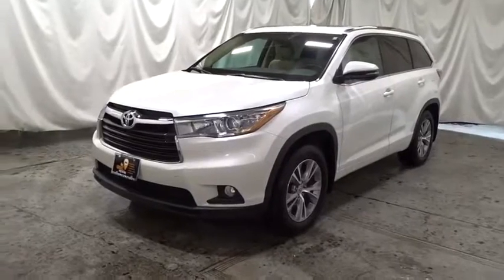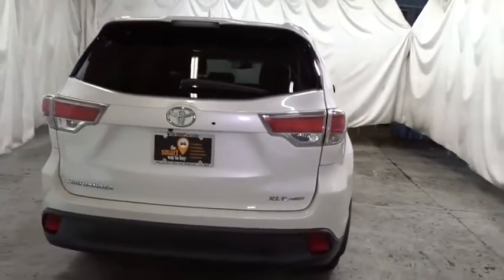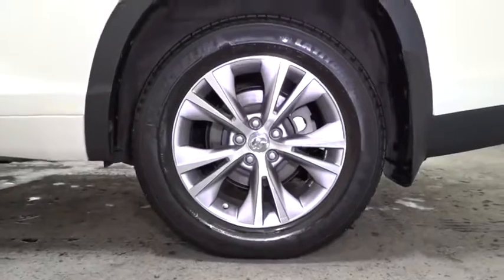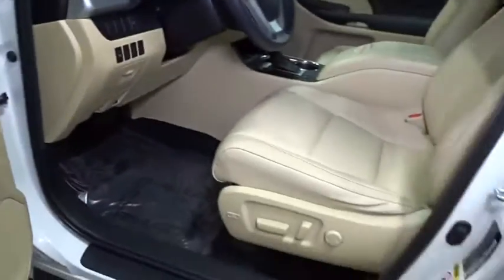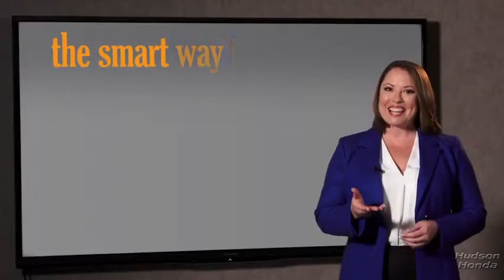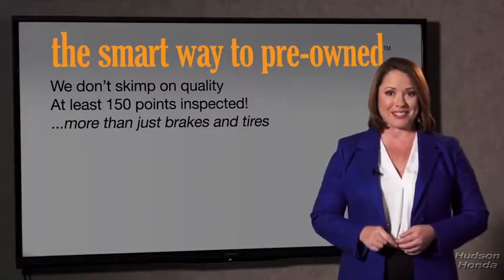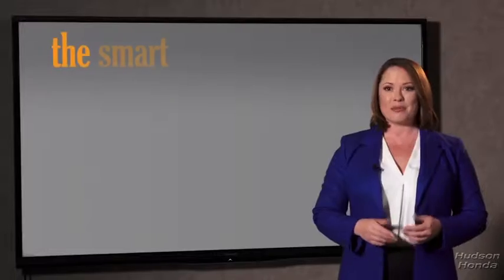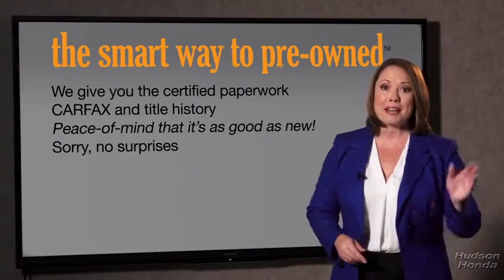2015 Toyota Highlander Hudson, West New York, Jersey City, Tenafly, Paramus, NJ HHFS186113U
White  2015 Toyota Highlander available in Hudson, New Jersey at Hudson Honda. Servicing the West New York, Jersey City, Tenafly, Paramus, NJ area.

Hudson Honda
6608 John F Kennedy Blvd

LOOK!, NICE TRUCK WITH LOW MILES!, LOW PRICED!, DEALERSHIP SERVICED!, GOOD SERVICE HISTORY!, CLEAN CAR FAX!, NO ACCIDENTS!, 6 CYLINDERS!, 4 WHEEL DRIVE!, BACK UP CAMERA!, LEATHER!, POWER WINDOWS, LOCKS, MIRRORS, SEAT!, SUN ROOF!, BLUE TOOTH!, ALLOYS!, FOG LIGHTS!, NICE COLOR COMBO!, TEST DRIVES ARE FREE!. Hudson Honda has a wide selection of exceptional pre-owned vehicles to choose from, including this 2015 Toyota Highlander. Your buying risks are reduced thanks to a CARFAX BuyBack Guarantee. Want more room? Want more style? This Toyota Highlander is the vehicle for you. Enjoy safety and stability with this all-wheel drive vehicle and drive with confidence in any condition. In addition to being well-cared for, this Toyota Highlander has very low mileage making it a rare find. Added comfort with contemporary style is the leather interior to heighten the quality and craftsmanship for the Toyota Highlander XLE. More information about the 2015 Toyota Highlander: The Toyota Highlander is a mid-sized near-luxury crossover competing in a crowded segment where just about every major auto manufacturer has a hat in the ring. What makes the Highlander successful is its blend of technology, convenience and Toyota durability at the right price. With plenty of standard features, plus a bevy of options, all wrapped in an attractive package, the the Highlander stands out in a crowded field. Interesting features of this model are Roomy, good ground clearance, stylish and technology-filled interior, sleek exterior styling, available hybrid power and all-wheel drive
Radio w/Clock, Speed Compensated Volume Control and Steering Wheel Controls,Window Grid Diversity Antenna,Black Grille w/Chrome Surround,Wheels w/Machined Accents,Chrome Side Windows Trim,Splash Guards,Variable Intermittent Wipers w/Heated Wiper Park,Flip-Up Rear Window w/Fixed Interval Wiper and Defroster,Fully Automatic Projector Beam Halogen Daytime Running Headlamps w/Delay-Off,Roof Rack Rails Only,Fully Galvanized Steel Panels,Body-Colored Front Bumper,Body-Colored Rear Bumper w/Black Rub Strip/Fascia Accent,Black Wheel Well Trim,Tailgate/Rear Door Lock Included w/Power Door Locks,Wheels: 18 Split 5-Spoke Machined-Face Alloy,Body-Colored Power Heated Side Mirrors w/Manual Folding and Turn Signal Indicator,Compact Spare Tire Stored Underbody w/Crankdown,Front Fog Lamps,Deep Tinted Glass,Tires: P245/60R18 105S AS,Body-Colored Door Handles,Power Liftgate Rear Cargo Access,Clearcoat Paint,Lip Spoiler,Steel Spare Wheel,Express Open/Close Sliding And Tilting Glass 1st Row Sunroof w/Sunshade,Driver And Passenger Visor Vanity Mirrors w/Driver And Passenger Illumination, Driver And Passenger Auxiliary Mirror,Fixed 60-40 Split-Bench SofTex Leatherette 3rd Row Seat Front, Manual Recline, Manual Fold Into Floor, 3 Manual and Adjustable Head Restraints,Passenger Seat,3 12V DC Power Outlets and 1 AC Power Outlet,Trip Computer,Gauges -inc: Speedometer, Odometer, Engine Coolant Temp, Tachometer, Trip Odometer and Trip Computer,Fade-To-Off Interior Lighting,60-40 Folding Split-Bench Front Facing Manual Reclining Fold Forward Seatback Rear Seat w/Manual Fore/Aft,Rear Cupholder,Driver Foot Rest,3 12V DC Power Outlets,Remote Releases -Inc: Power Cargo Access, Mechanical Fuel and Keyfob Rear Window,Valet Function,Leatherette Door Trim Insert,Power 1st Row Windows w/Driver And Passenger 1-Touch Up/Down,Front Cupholder,Full Floor Console w/Covered Storage, Mini Overhead Console w/Storage, Conversation Mirror, 3 12V DC Power Outlets and 1 AC Power Outlet,Manual Adjustable Rear Head Restraints,Interior Trim -inc: Metal-Look Instrument Panel Insert, Metal-Look Door Panel Insert and Chrome/Metal-Look Interior Accents,Day-Night Auto-Dimming Rearview Mirror,Driver Seat,2 Seatback Storage Pockets,Carpet Floor Trim,Power Rear Windows, Fixed 3rd Row Windows and w/Manual Sun Blinds,Cruise Control w/Steering Wheel Controls,Driver And Passenger Heated-Cushion, Driver And Passenger Heated-Seatback,HVAC -inc: Underseat Ducts and Headliner/Pillar Ducts,Leather Seat Material,Cargo Space Lights,Dual Zone Front Automatic Air Conditioning,Systems Monitor,Analog Display,Full Cloth Headliner,Perimeter Alarm,Engine Immobilizer,Seats w/Leatherette Back Material,Full Carpet Floor Covering,FOB Controls -inc: Trunk/Hatch/Tailgate,Remote Keyless Entry w/4 Door Curb/Courtesy, Illuminat